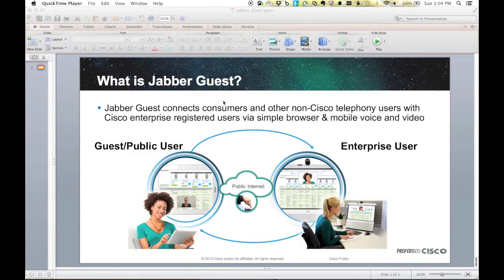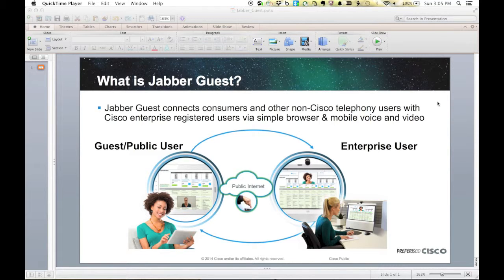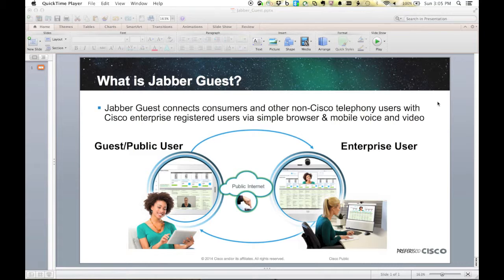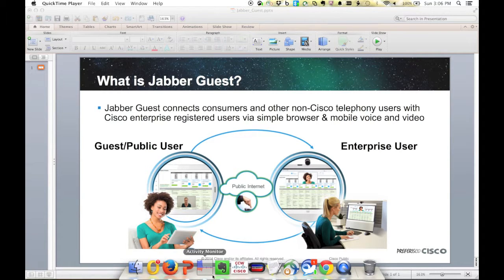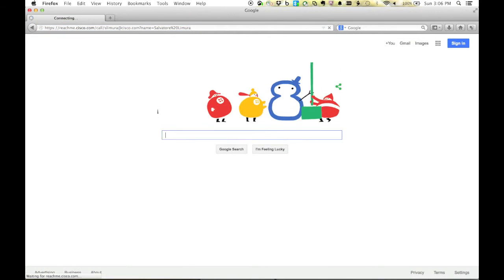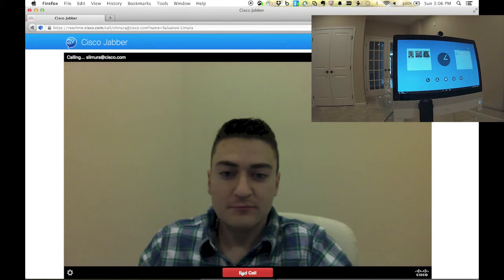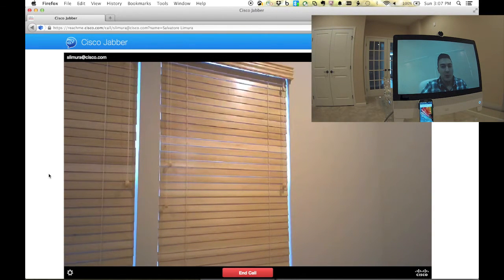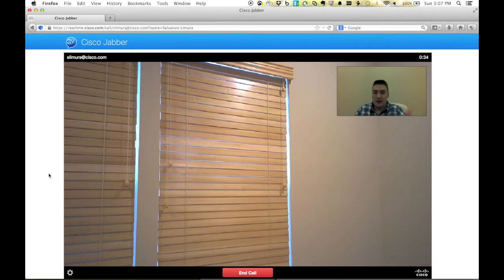Cisco Jabber Guest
Using Jabber Guest